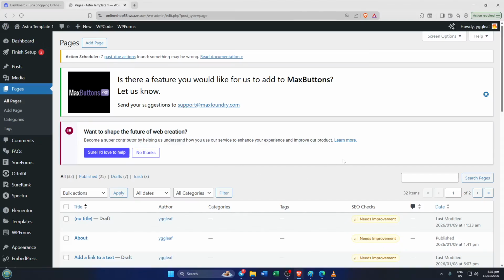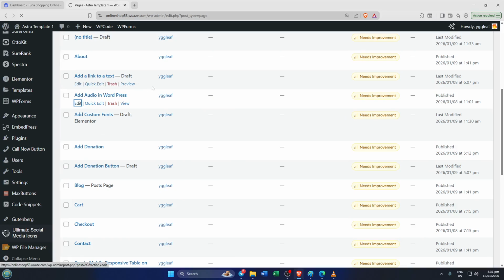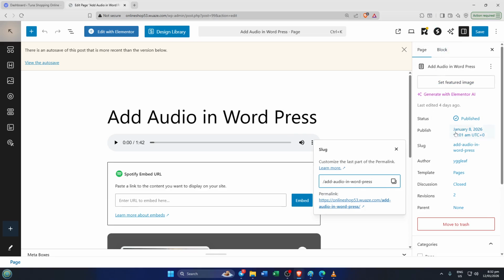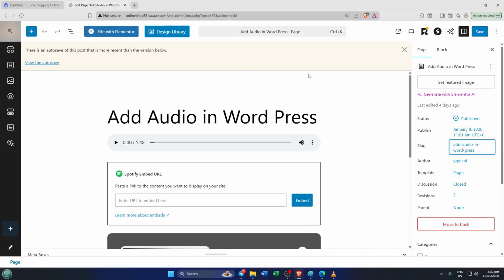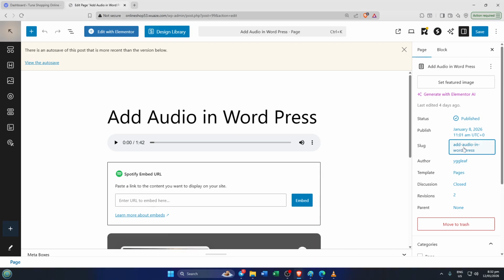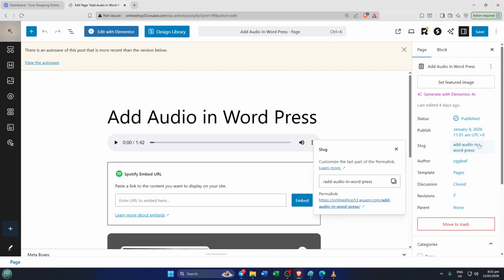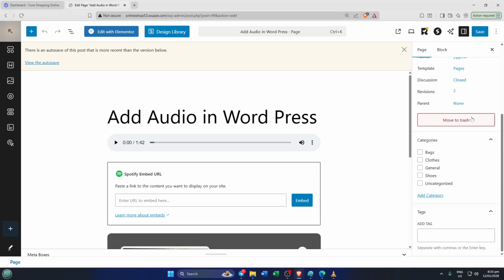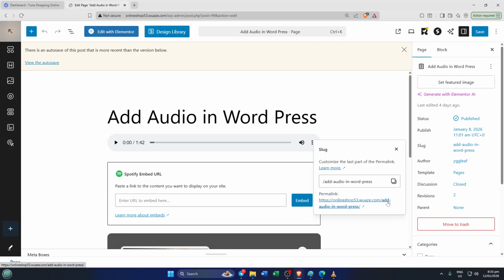How to use slugs in WordPress (Easiest Way)(2026 Guide)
Curious about what WordPress slugs are and how to use them to improve your site's SEO and usability? In this step-by-step tutorial, we'll explain everything you need to know! Whether you're just starting with WordPress or looking to optimize existing posts, this video offers clear guidance for all users.

Timestamps:
0:00 - Introduction
1:07 - What is a WordPress slug?
2:55 - Why slugs matter for SEO
4:42 - How to edit slugs for posts and pages
7:15 - Best practices for creating SEO-friendly slugs
10:00 - Common mistakes to avoid
12:10 - Slugs on WordPress.com vs WordPress.org
14:18 - Final tips and Q&A

This video covers the latest WordPress interfaces and tips for both desktop and web versions. By the end, you'll know how to customize slugs for better search rankings and a cleaner URL structure.

Drop your questions or experiences with slugs in the comments below!